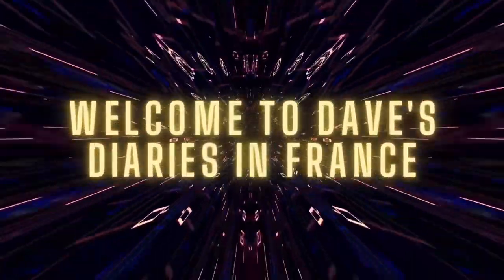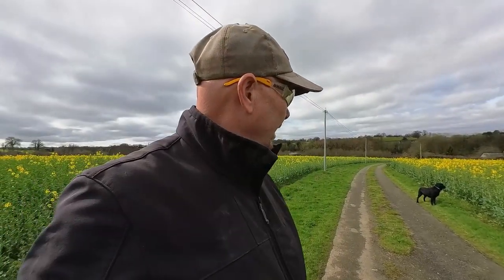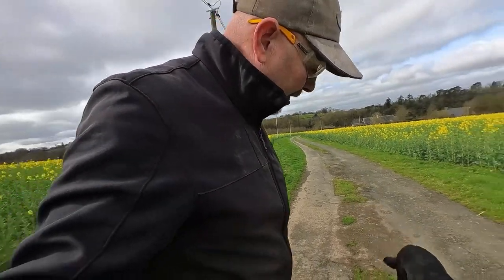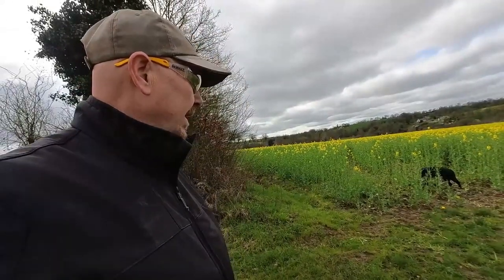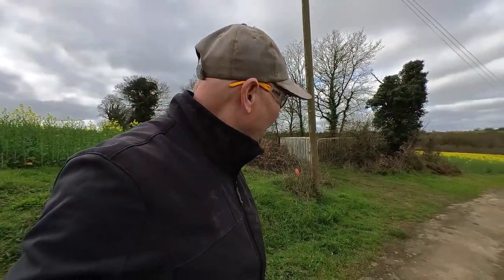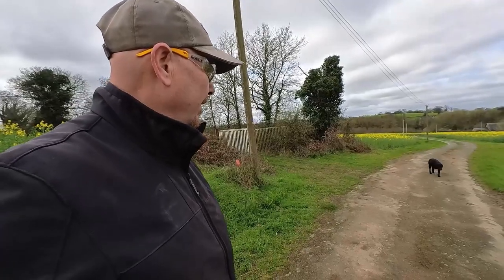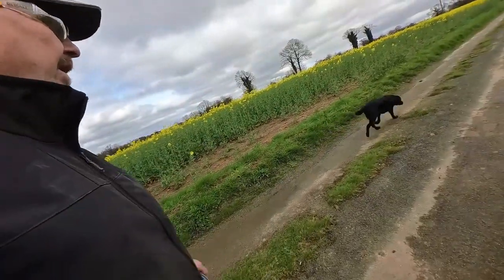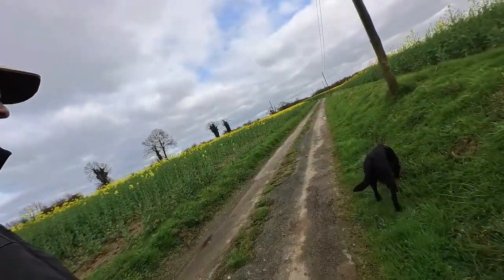vlog 76 - New Labrador "Time" escaped.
The puppy Labrador called Time decided to open the front door while I was hanging the washing out this morning. My CCTV pinged me saying there was motion detected, so I walked round to the front of the house to find her waiting on the porch! Also, me trying to fix the crappy STIGA.

Many thanks
Dave